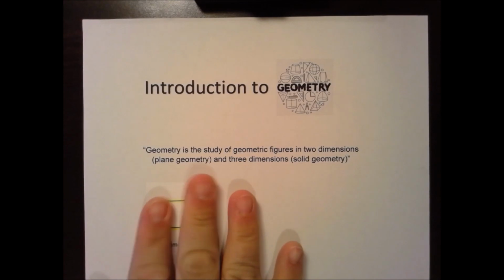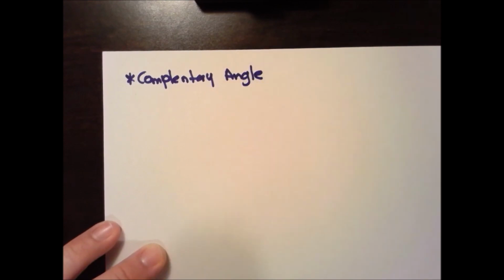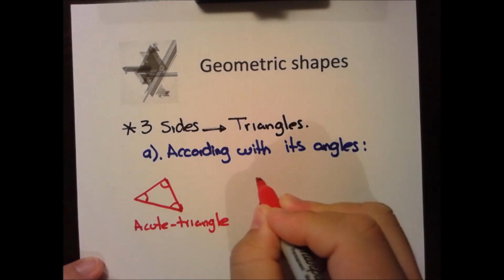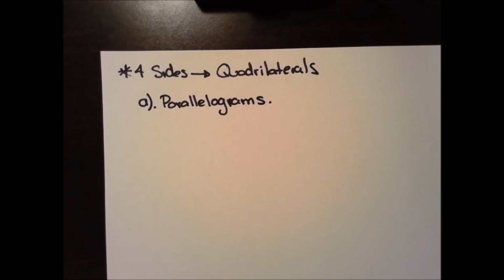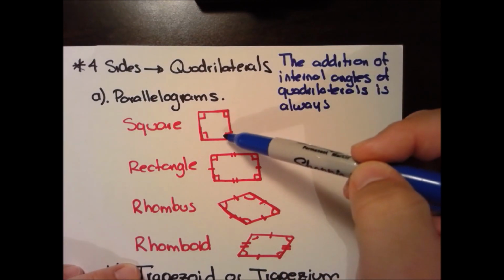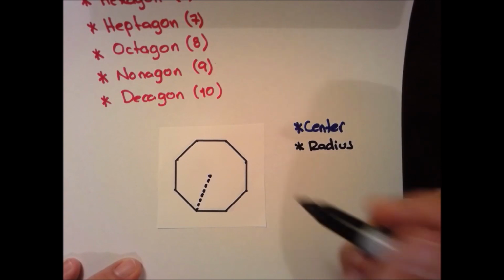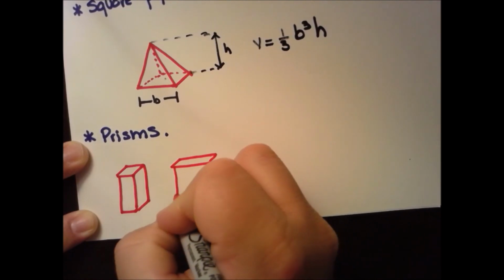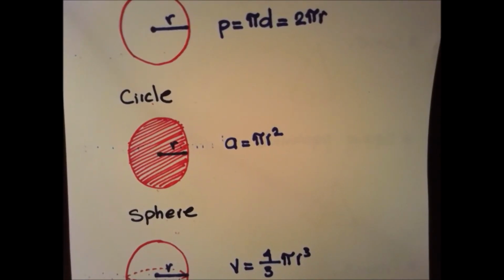INTRODUCTION TO GEOMETRY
Educacional  tutorial video about the principal geometric concepts and basics formulas.